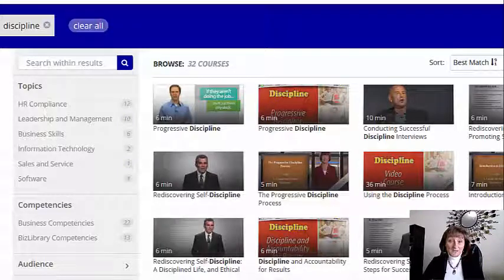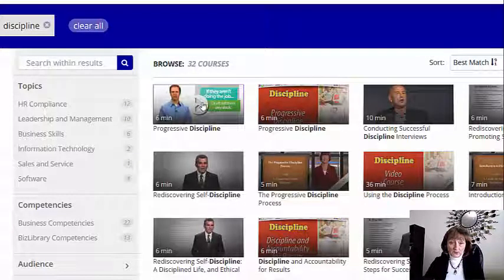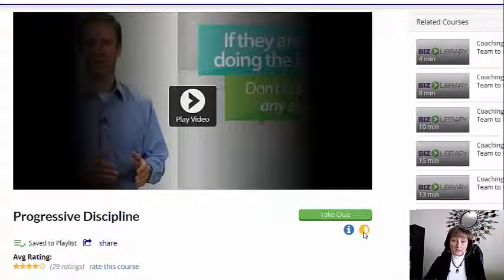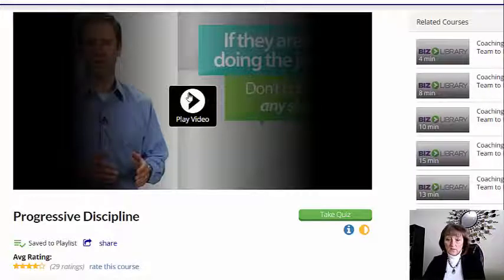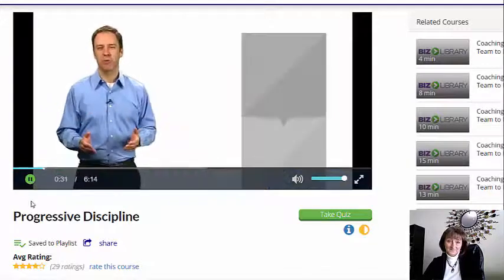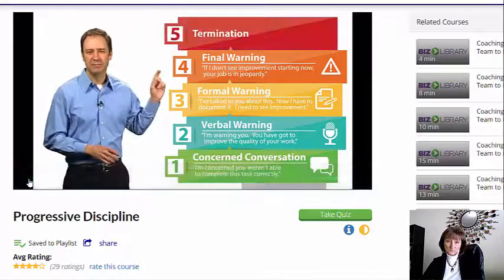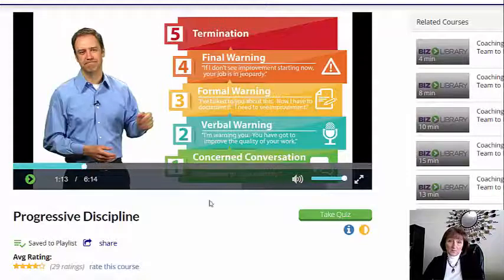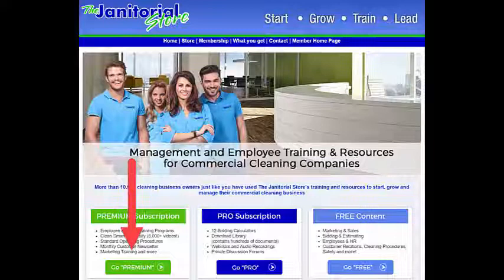Progressive Discipline - Clean Smart University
- A cleaning business owner asked if there is a system for reprimanding employees for poor performance. Here is a video available on Clean Smart University that can help!